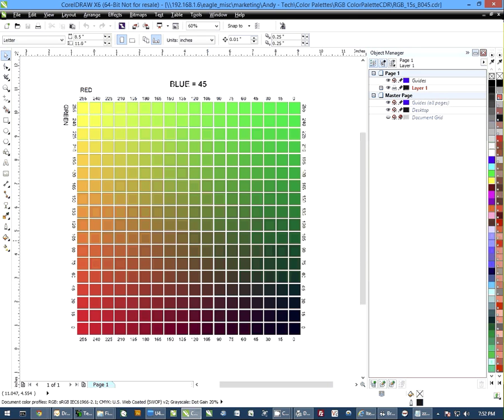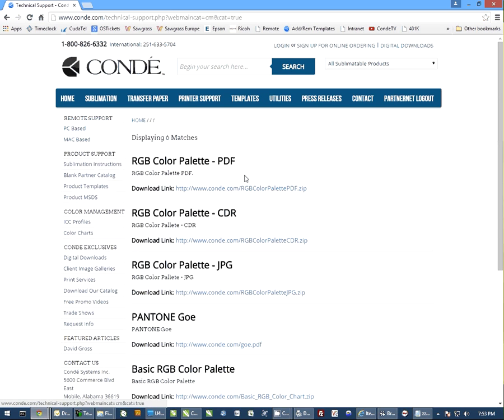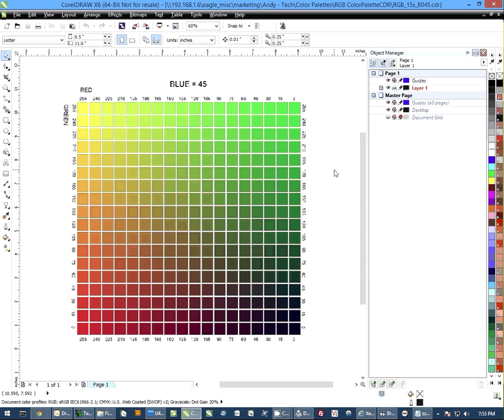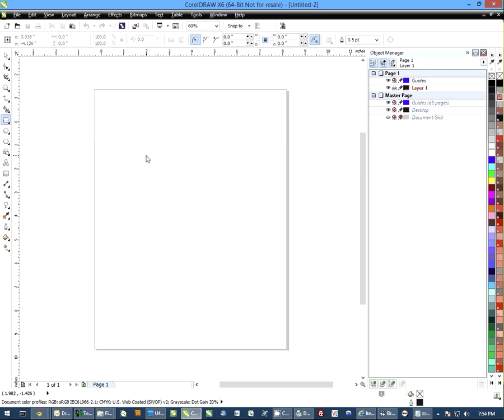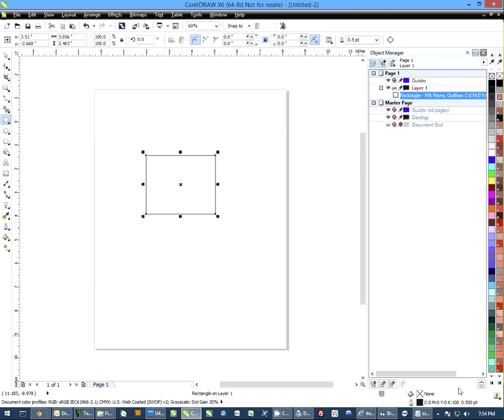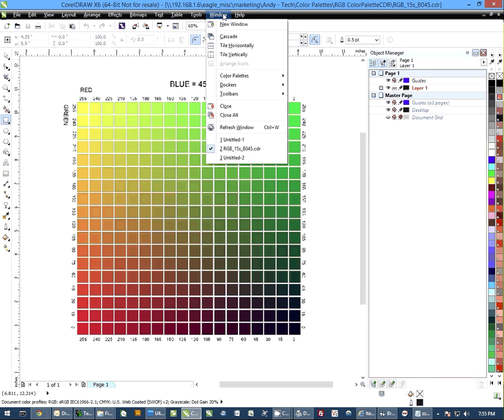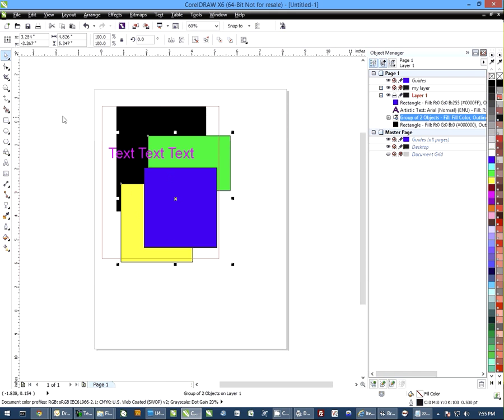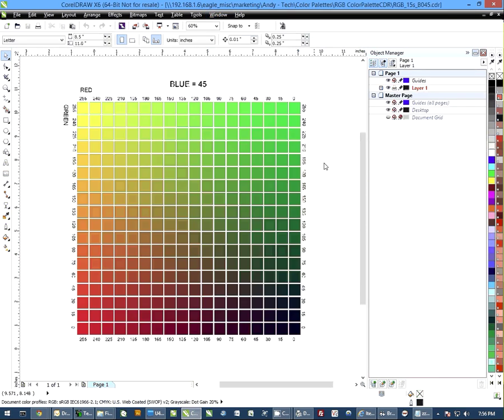Sublimation Tips: How To Use The RGB Spot Color Charts With CorelDRAW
Conde Systems Tech Support Manager Andy Taylor shows how to use the RGB Spot Color Charts with CorelDRAW when preparing your image for digital imprinting. This will work with almost any newer version of Corel. Graphic programs are essential to the imaged products industry and working with tools like Corel make the work easier and fun! Contact conde.com or call for information about working with personalized and imaged products created by dye sublimation and heat transfer applications.